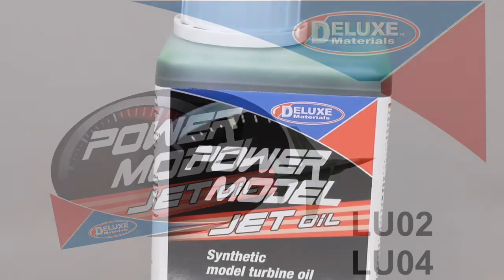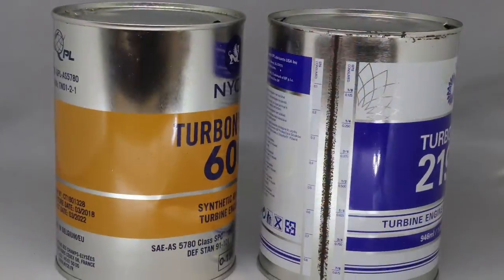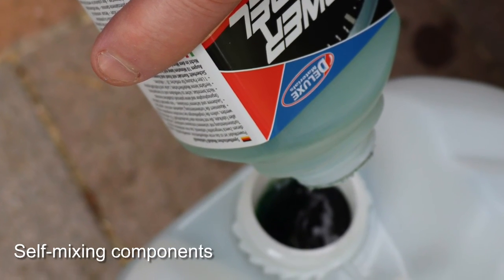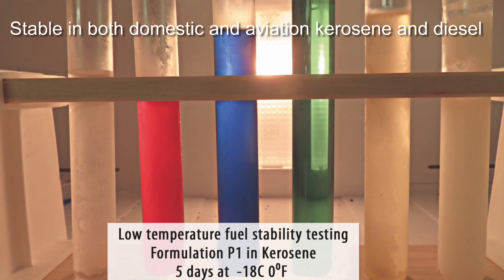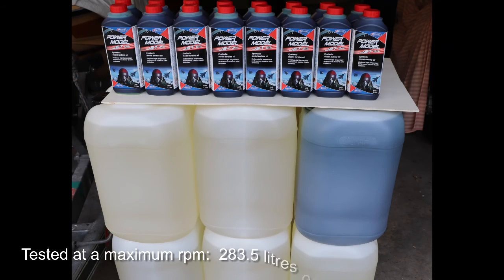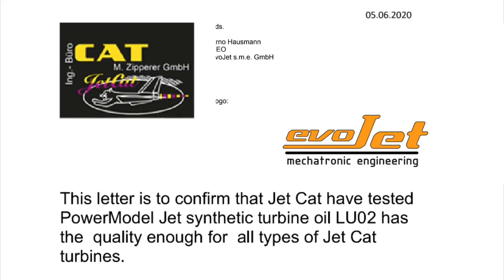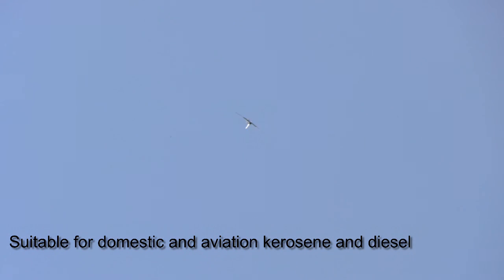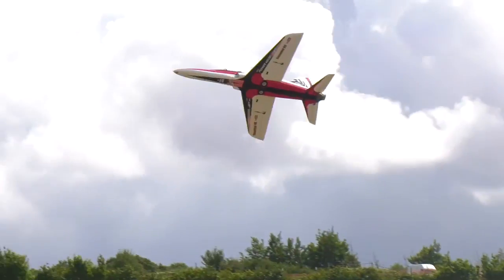LU02 and LU04 PowerModel Jet Oil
PowerModel Jet is the first fully synthetic, environmentally friendly, purpose made model turbine oil designed to combine sustained maximum turbine performance with safer emissions.

It is designed at a molecular level with pure, clean, synthetic components. The oil is free of potentially harmful organo-phosphorus & aromatics. The result is a unique lubricant that burns cleanly, with outstanding turbine  lubrication, turbine life, less harmful gases and improved air quality.

It is dyed for easy recognition in fuel mixes and is odourised for increased appeal.

Power Model Jet  is also non-flammable and non-harmful to skin, making it safe to handle and easy to ship. Developed with the assistance of top turbine manufacturers including Xicoy Jets Mundt and many others.

-Cleaner and safer emissions
-Use in both kerosene and diesel mixes
-Green colour for rapid recognition in fuel
-Anti-electrostatic technology for minimal interference
-Non-flammable, safe to handle & transport
-Will not discolour modelling paints, finishes & fuel systems